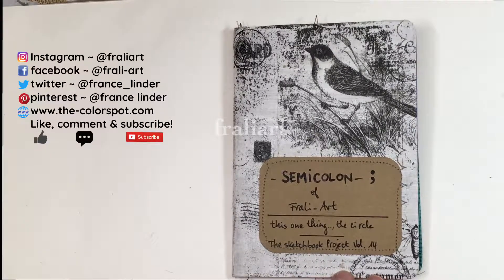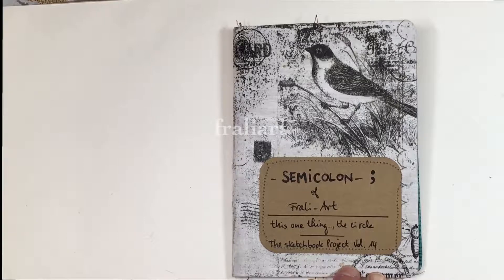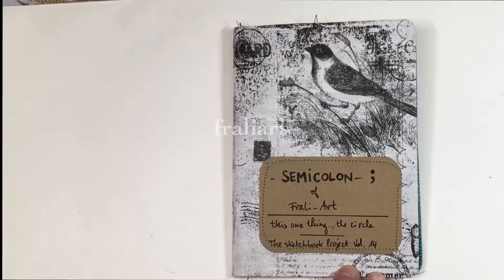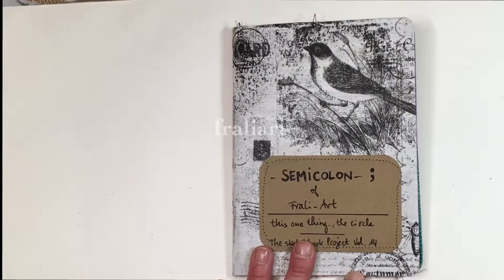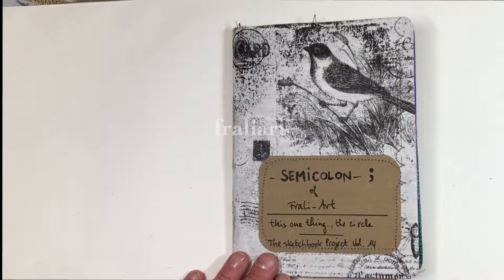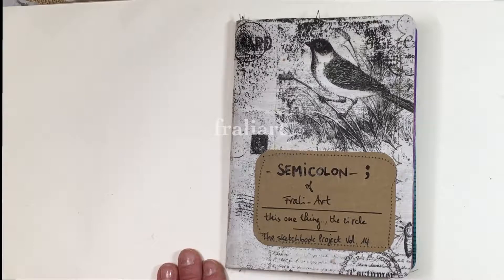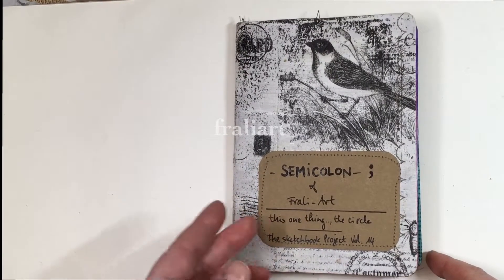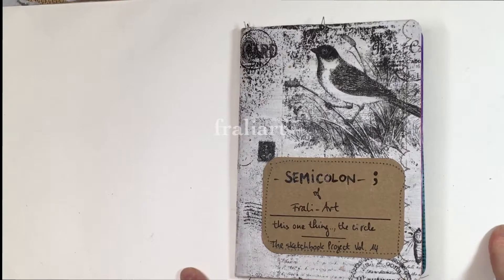My sketchbook - project || fraliart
My completed sketchbook for the sketchbookproject @ the Brooklyn Art Library of New-York.
 Special thanks to my daughter Alexane for helping me editing that 🎥